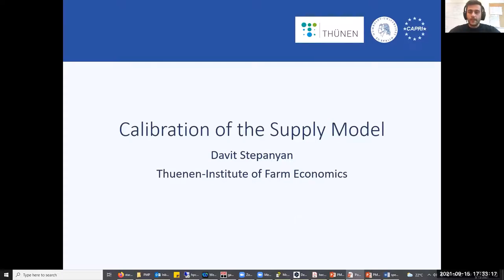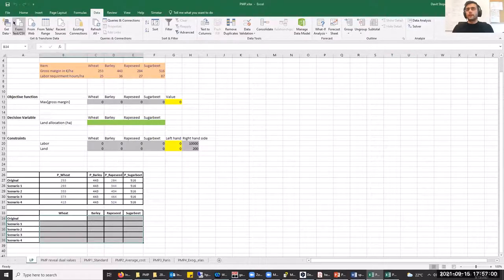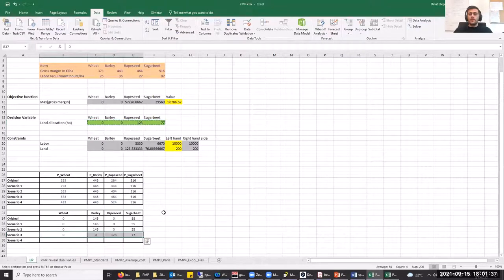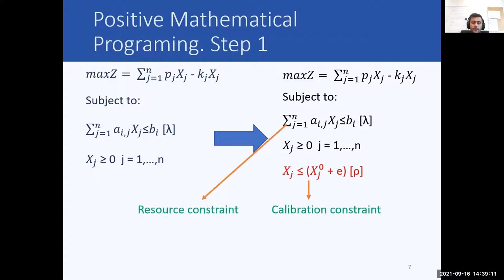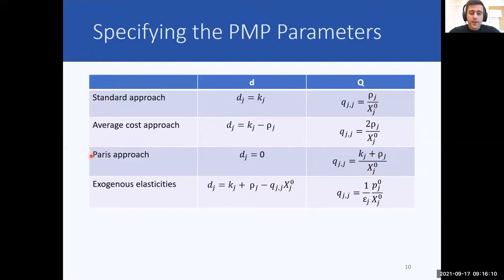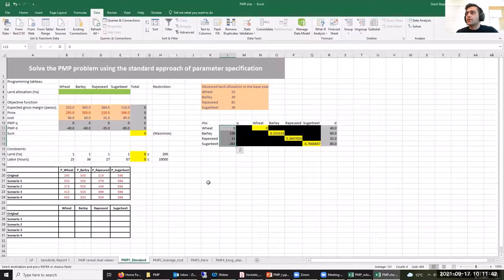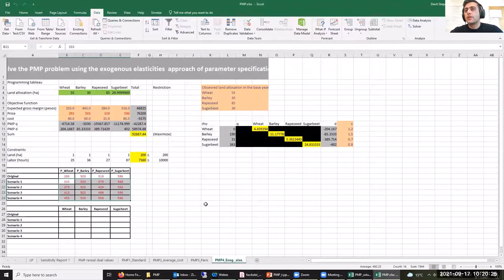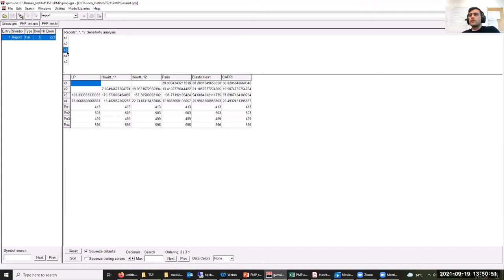Calibration of the Supply module. Positive Mathematical Programming.